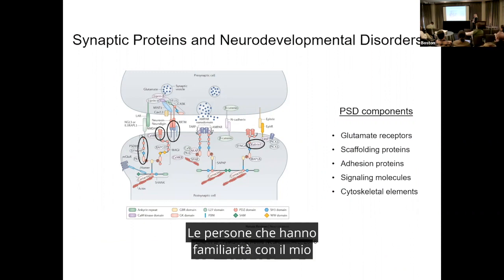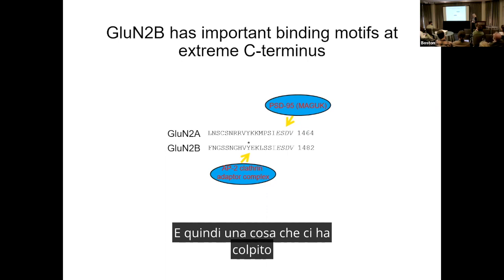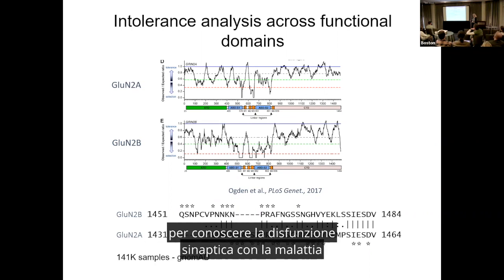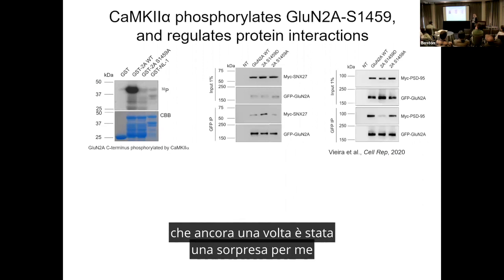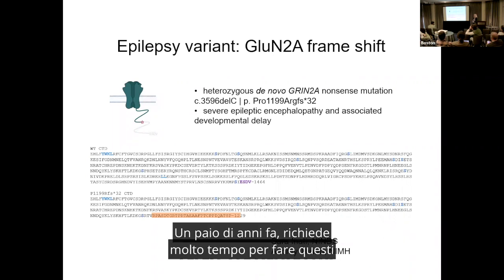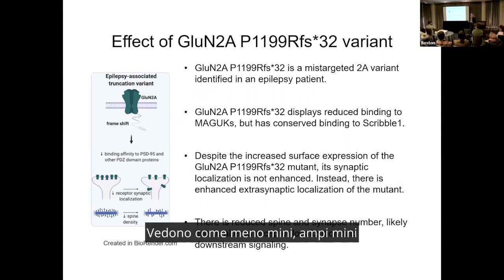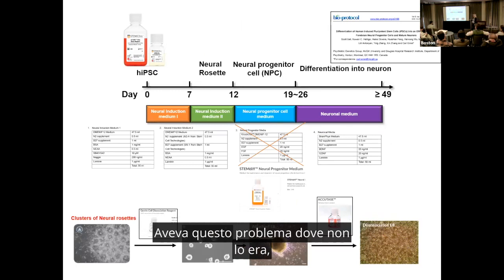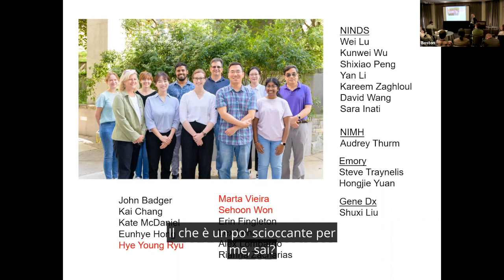GRICon 2023 Traffico di recettori NMDA: Approfondimenti da varianti rare con didascalie in italiano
La dott.ssa Roche presenta il suo lavoro sul dominio C-terminale degli NMDAR, una variante GluN2A S1459G, una variante GluN2A P1199Rfs*32 e protocolli per neuroni differenziati IPSC con subunità NMDAR.